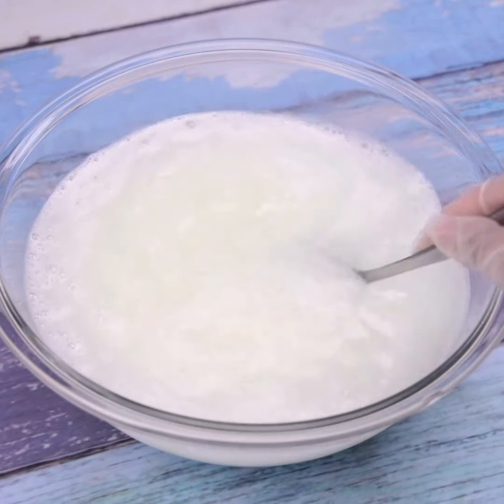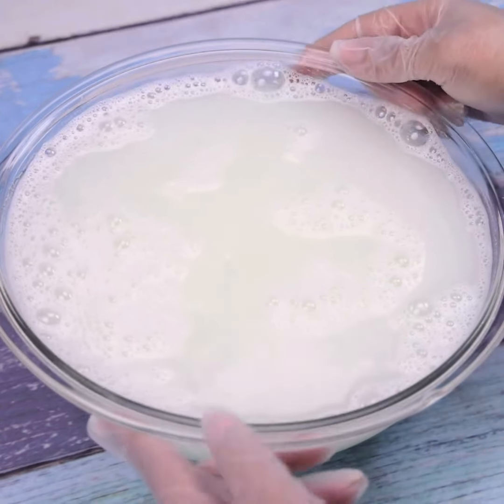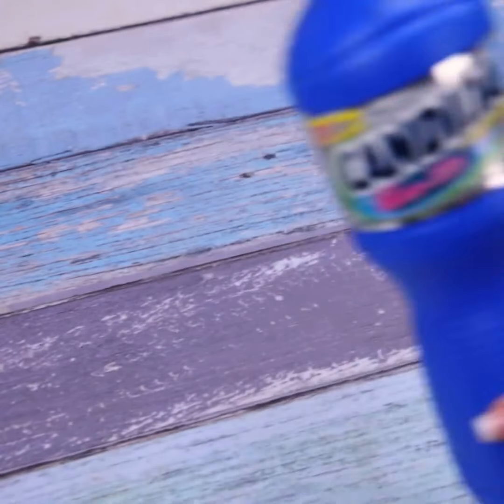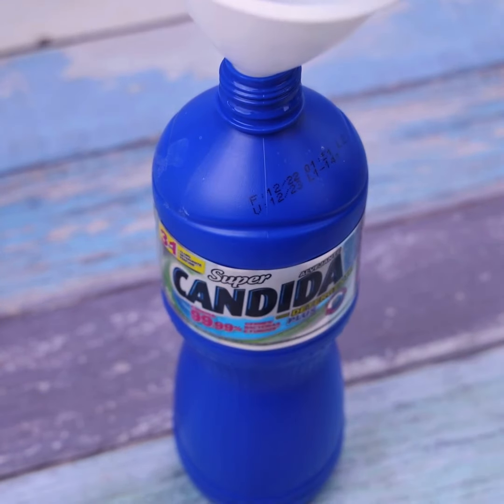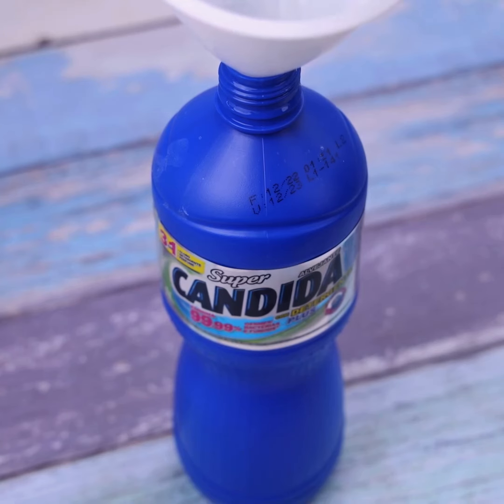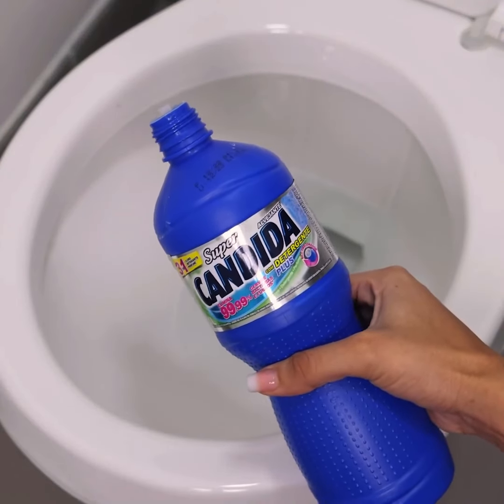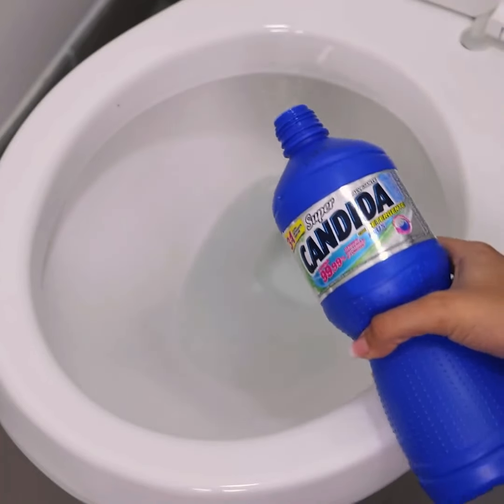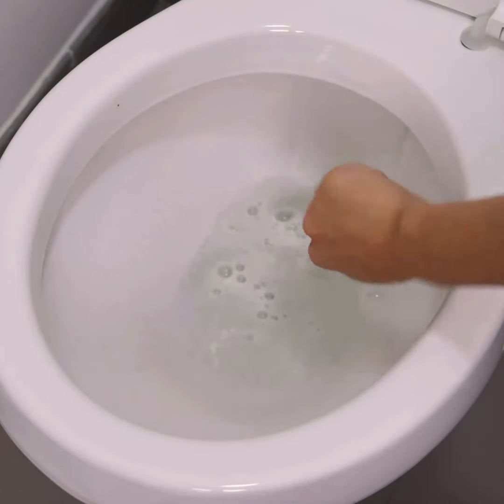Throw bleach on the salt and you will earn a lot of money, it’s amazing!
For more tips, please go to the below link
Home Tips: